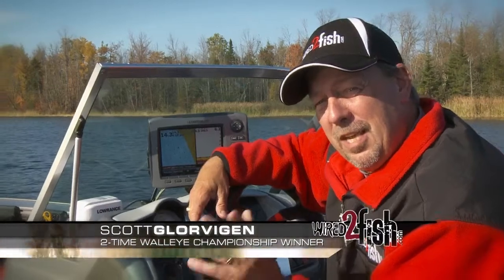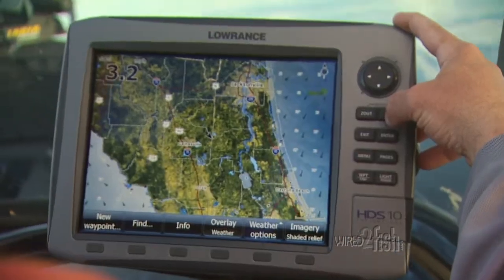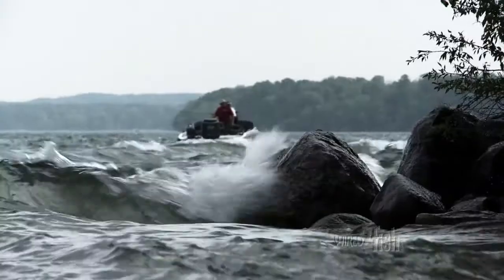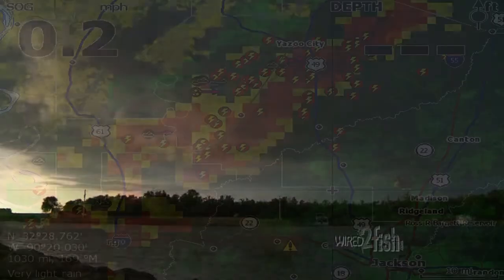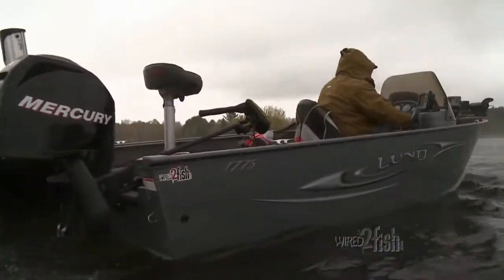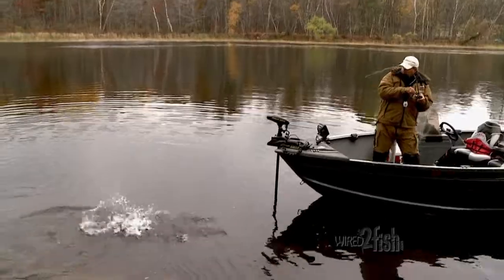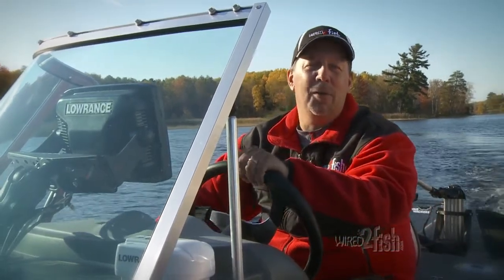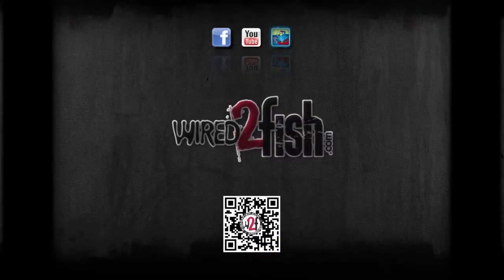How To Use Weather to Your Fishing Advantage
By following the weather on board you can move and plan your strategies based on current and future weather, get on the trailer before a storm, avoid lightning, etc.